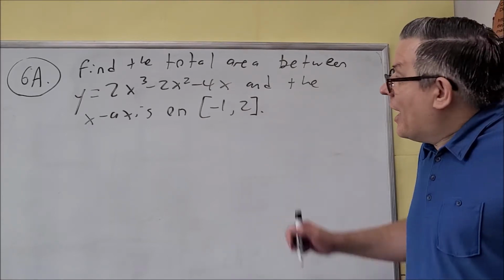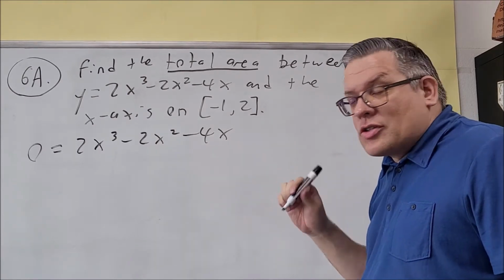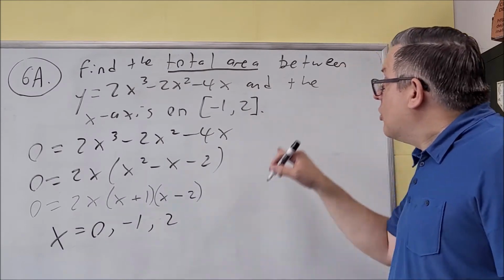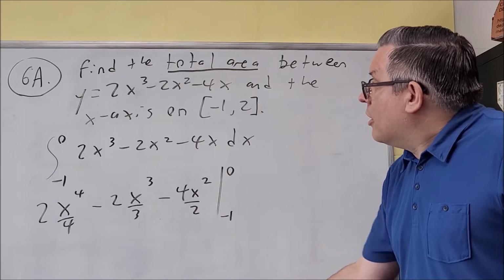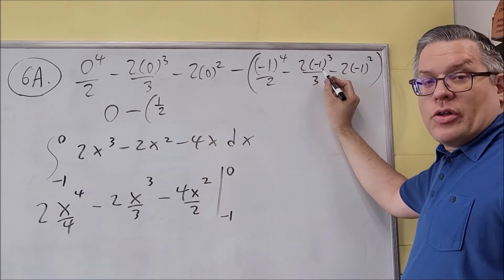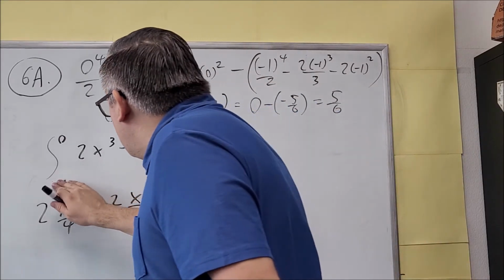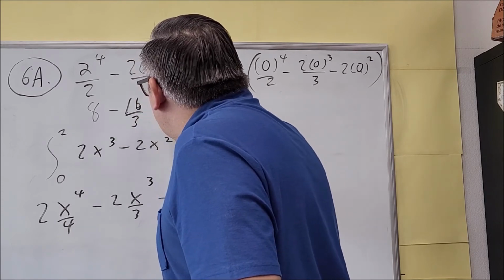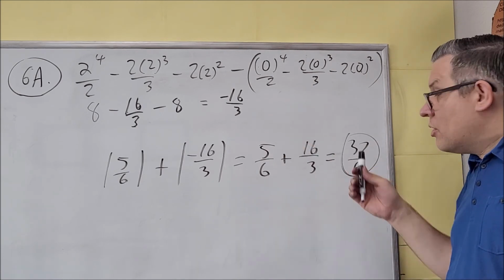MATH 181 (Calculus 1) Sample Test 4